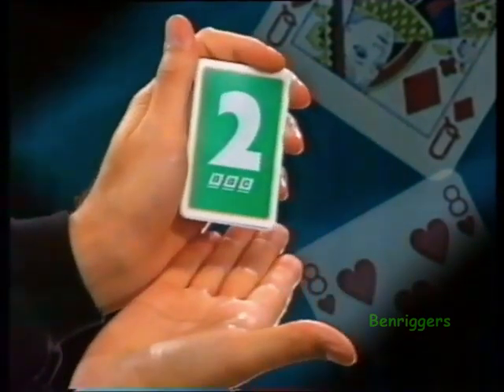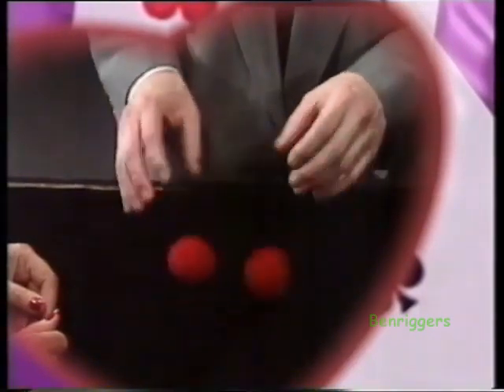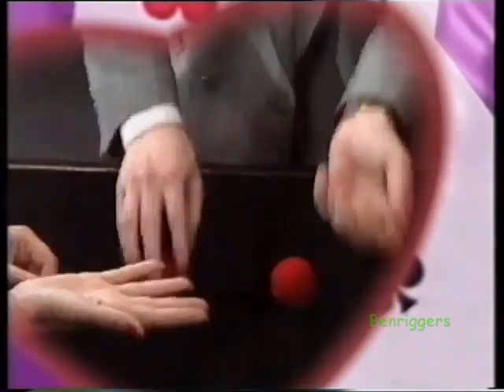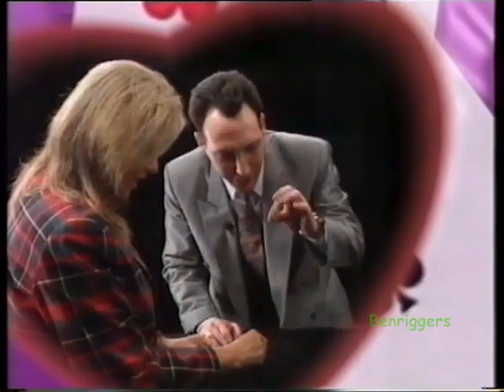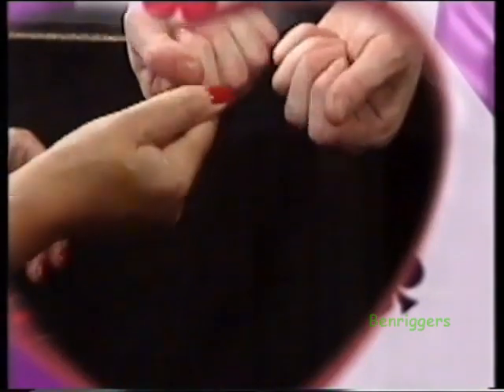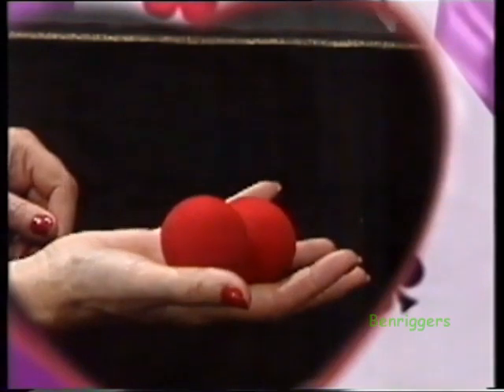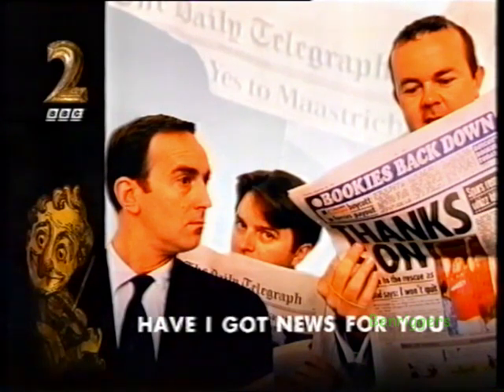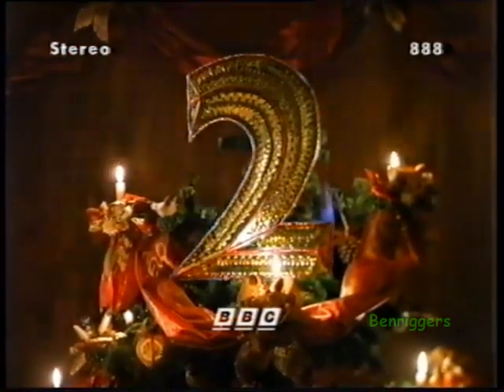BBC2 Junction Christmas Eve 1993